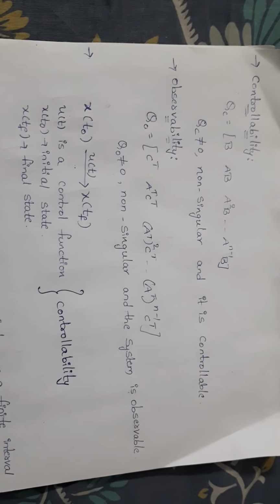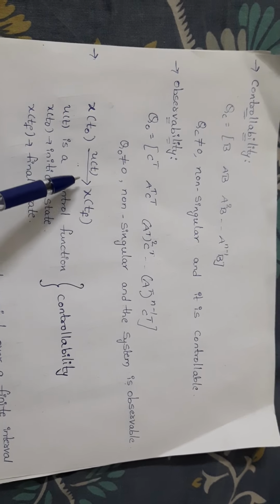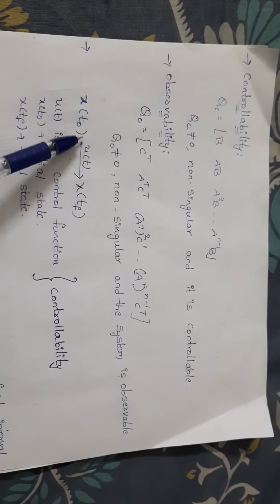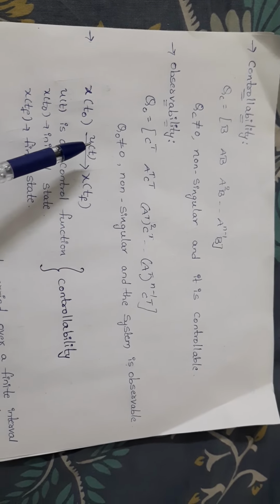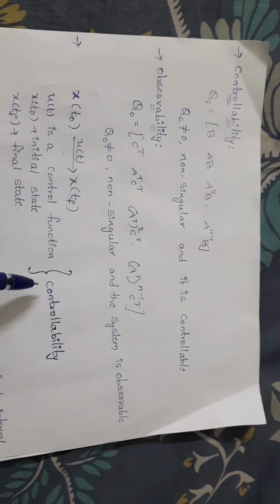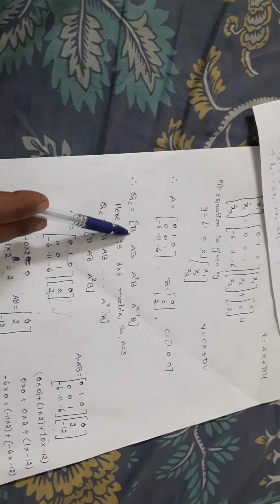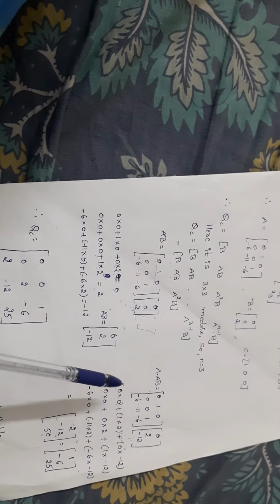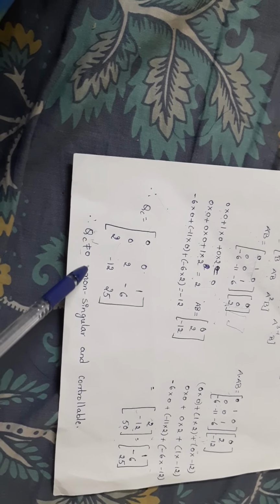controllability and observability